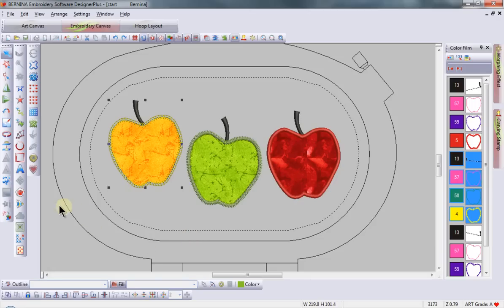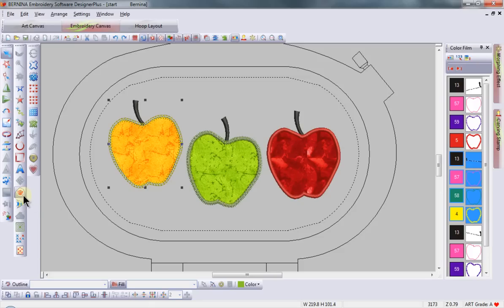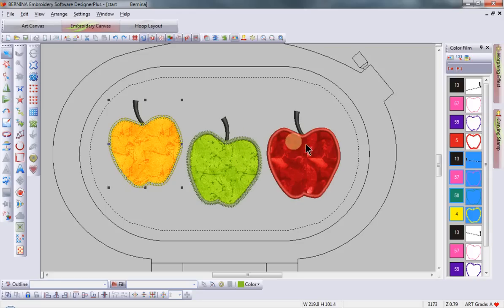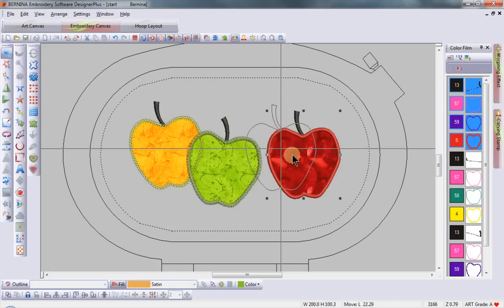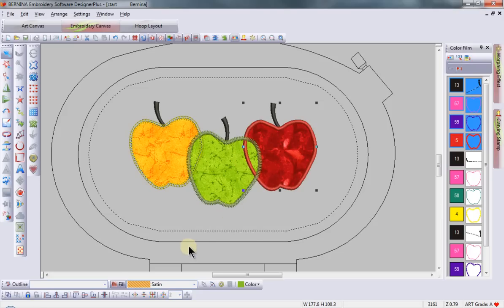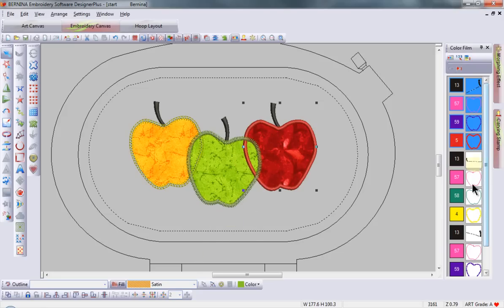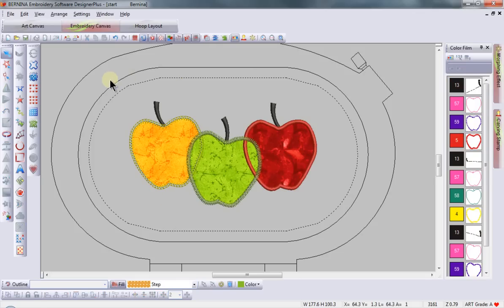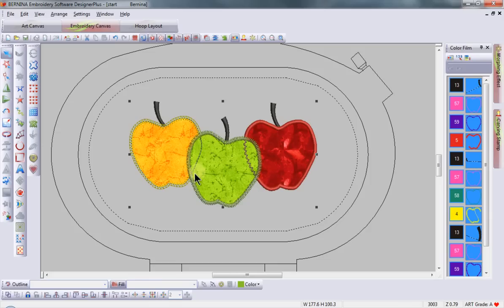BERNINA Embroidery Software 6 - Partial Applique - Tool Tip 9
BERNINA Embroidery Software 6 - See the Partial Applique tool in action.